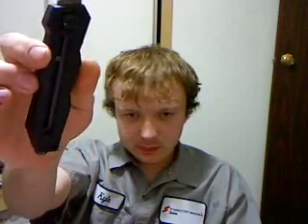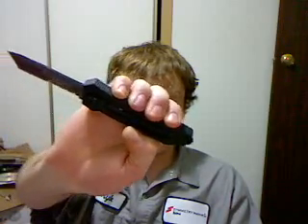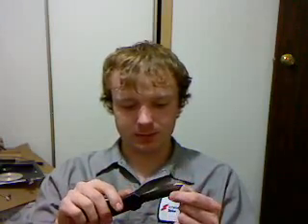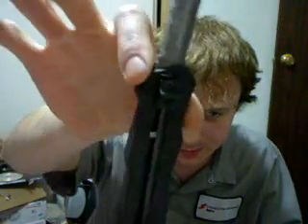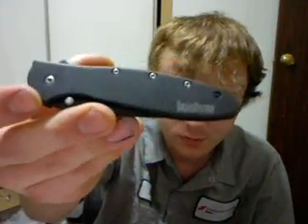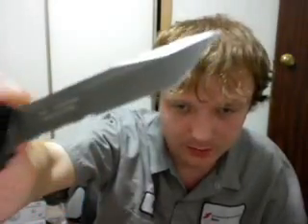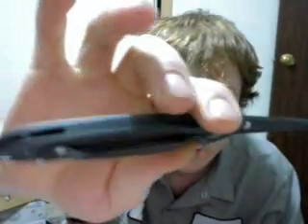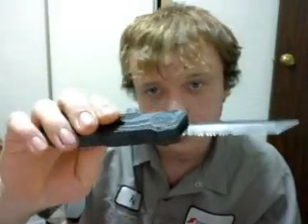Smith and Wesson HRT tanto partial serrated SWOTF2TBS review with clips of Kershaw Leek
My informal webcam based view of the Smith and Wesson OTF version 2 of their H.R.T. knife. I threw in a few blips of the kershaw blur, and my brutally honest opinion about the Smith and Wesson H.R.T. and their knives.